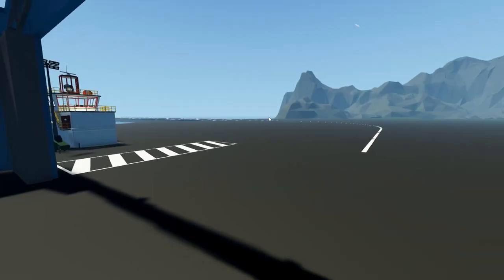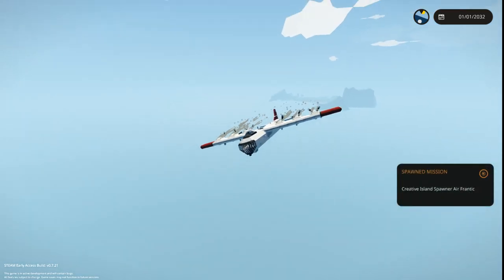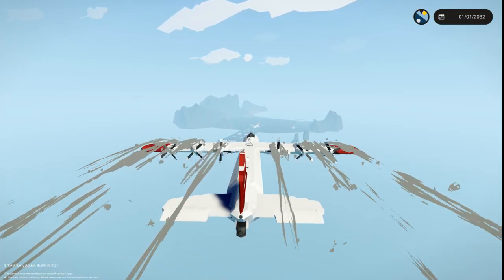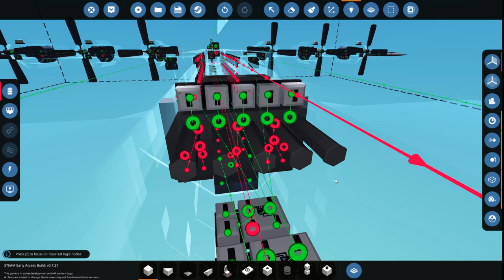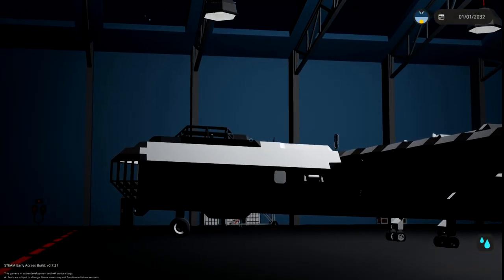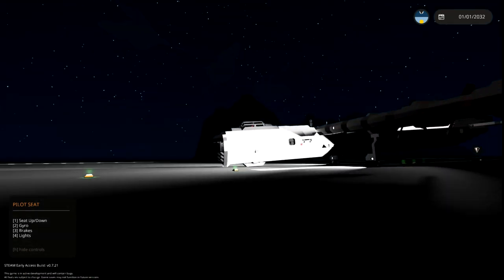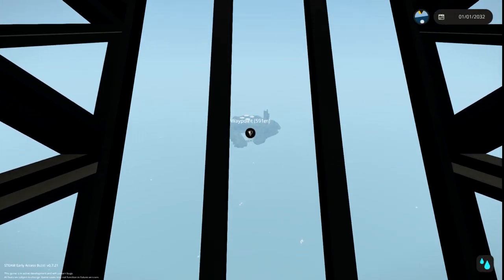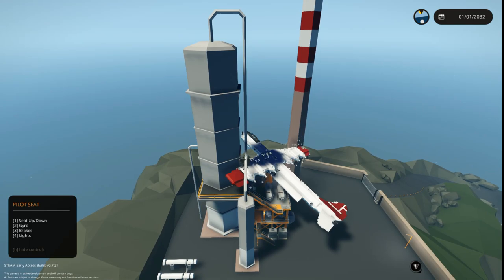Targeting A 747 Then A Refinery With Rockets! - Mini B36 - Stormworks: Build and Rescue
Welp, time to fire those rockets we put in the previous video. I was going to attack the tanker with them. But instead, I figured the refinery was a better idea. Anyway, have fun!